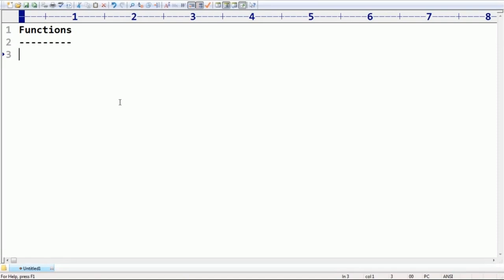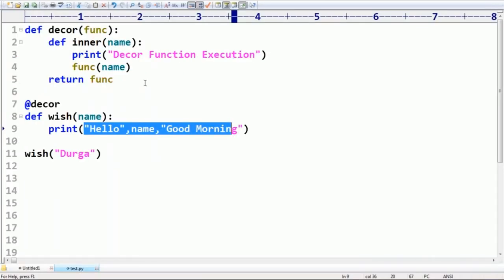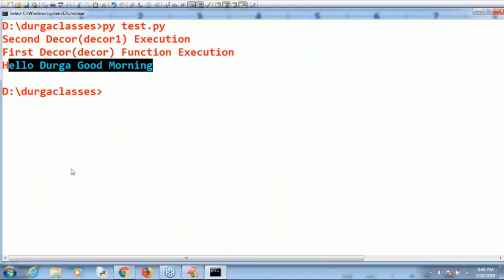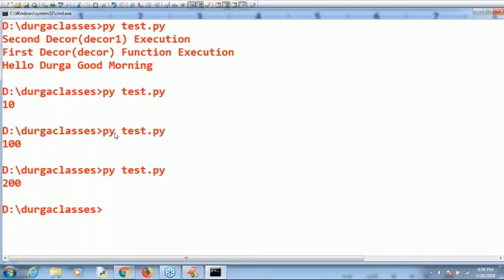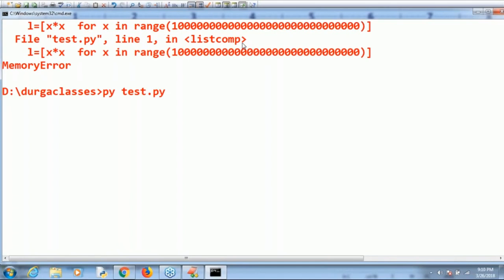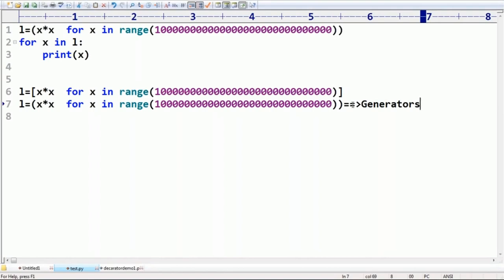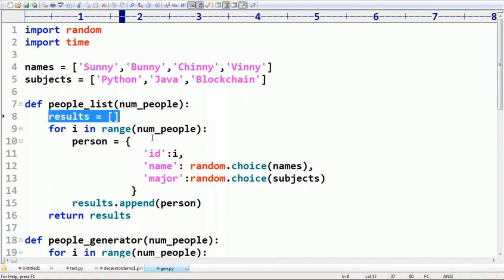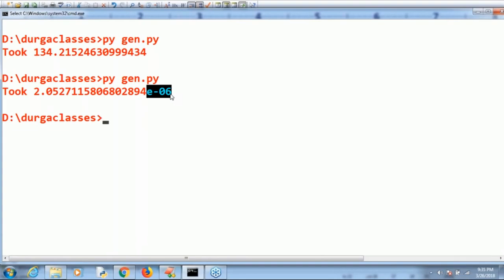S 43Learn Python Programming Tutorial Online Training by Durga Sir On 26 03 2018 mp4